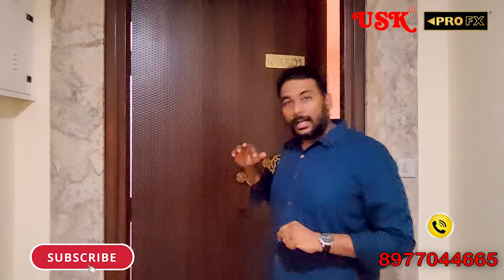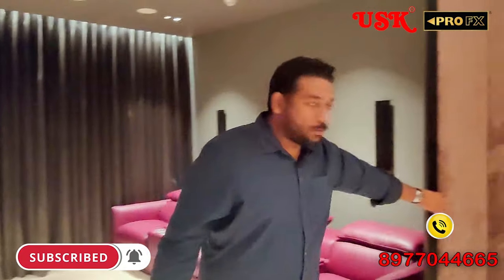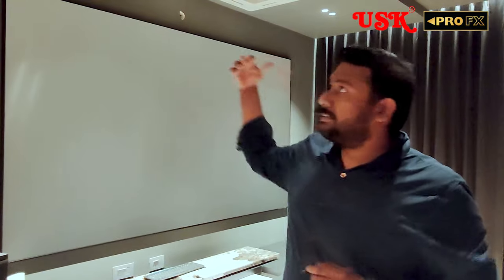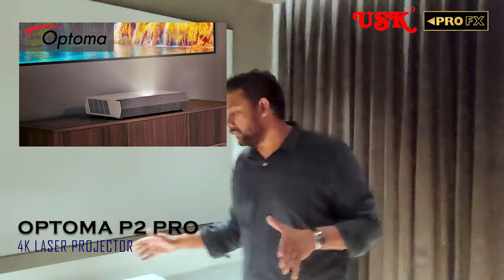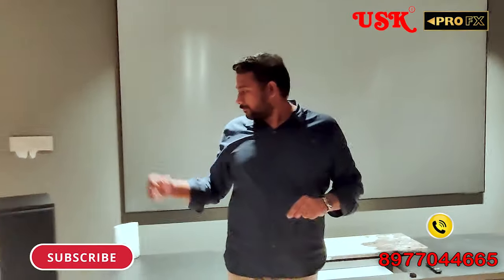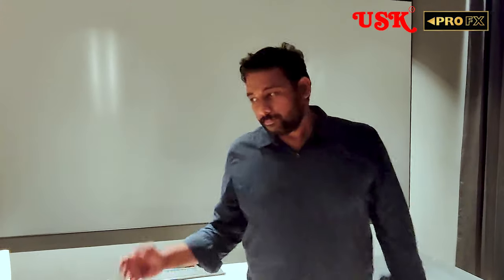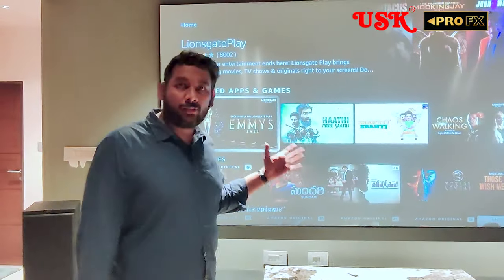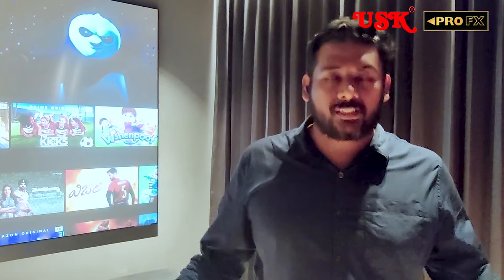My Home Bhooja Living Room Home Theatre 5.1.4 Dolby Atmos